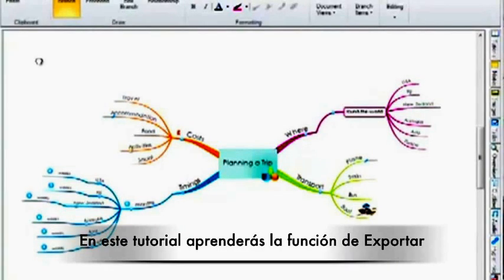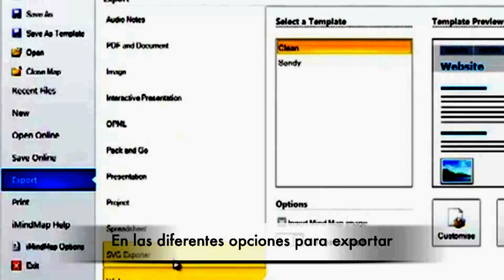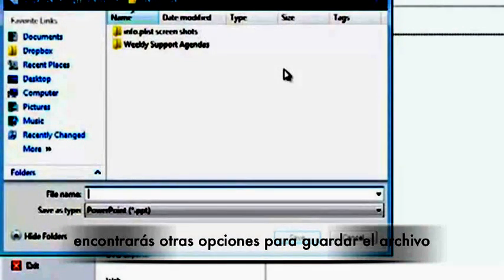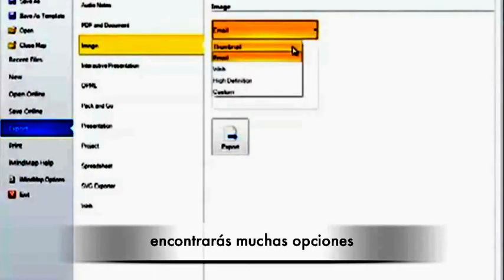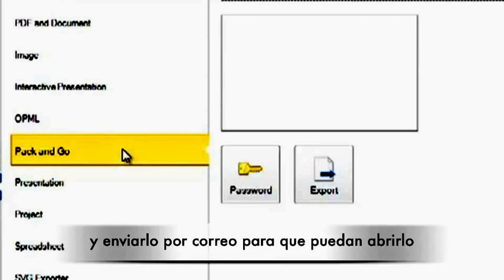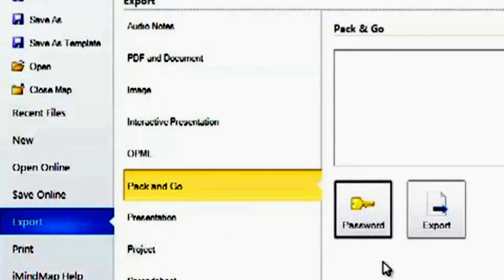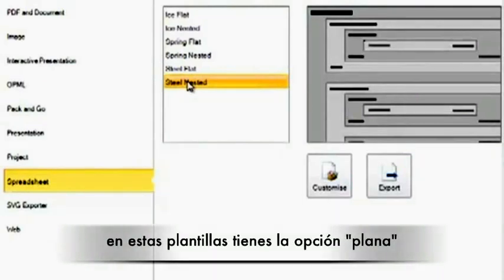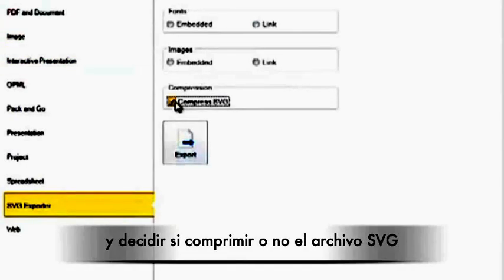iMindMap 6 Exportar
iMindMap 6 Exportar con subtítulos en español